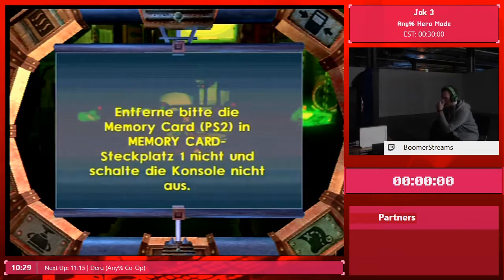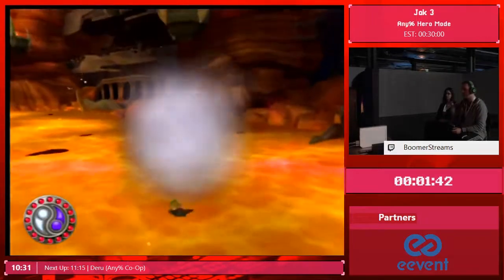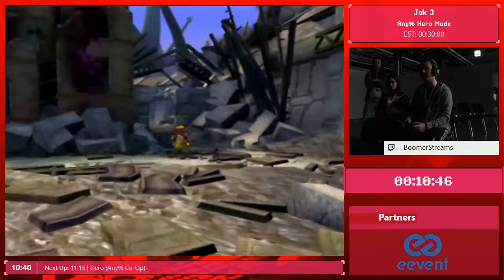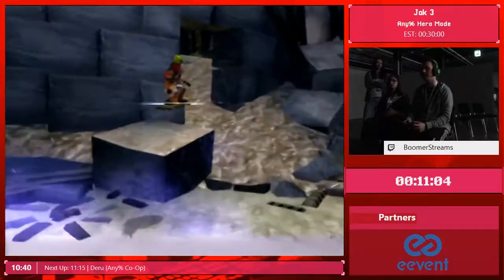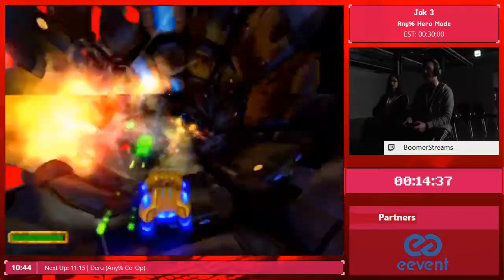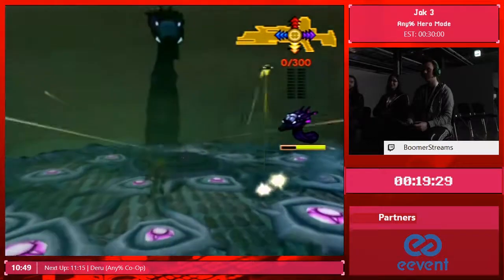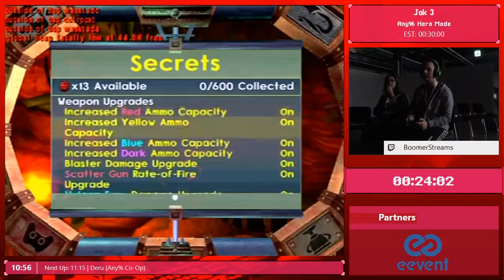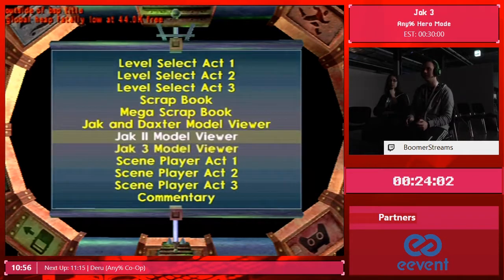HSM #2 - Jak 3 - Any% Hero Mode by BoomerStreams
Helvetic Speedrunners Marathon #2